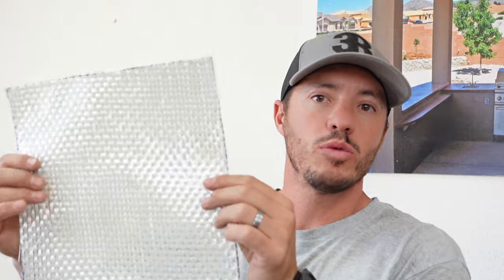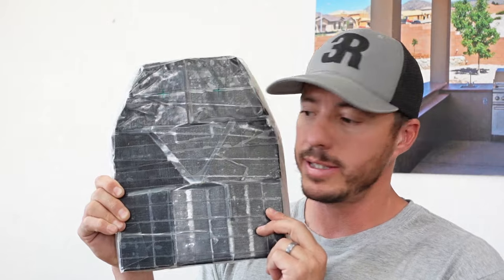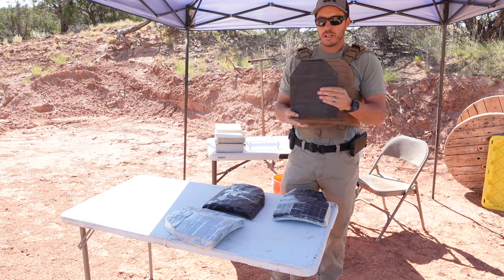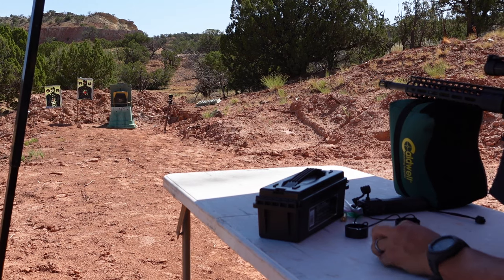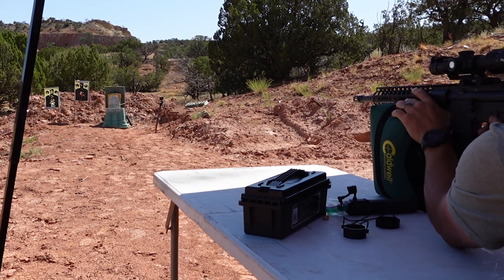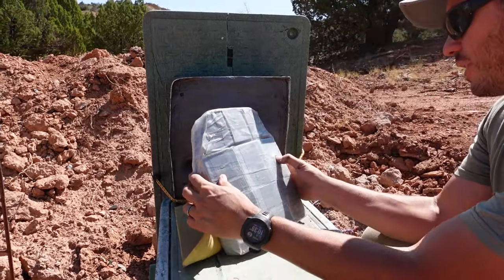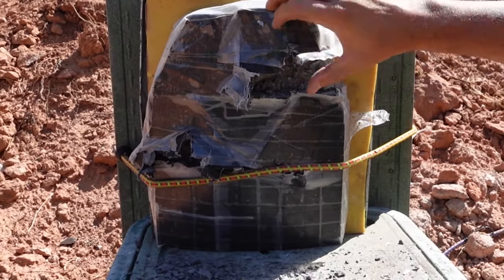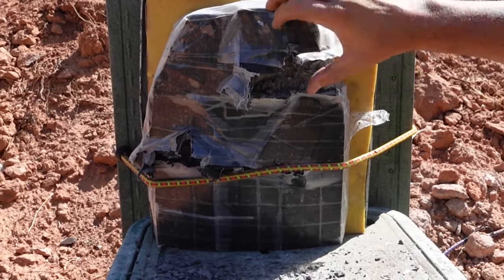Amazing rifle rated body armor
Time to up the threat level and try out some home made rifle rated body armor.  These are the less expensive, easier to make plates but we should have at least one that equals level 3 rifle rated body armor.